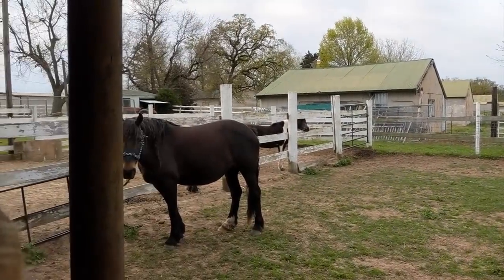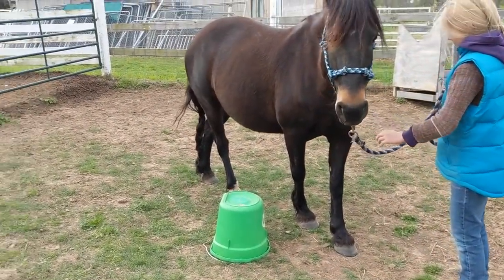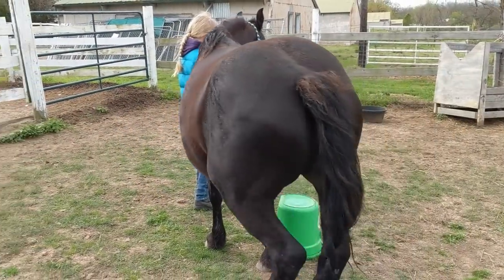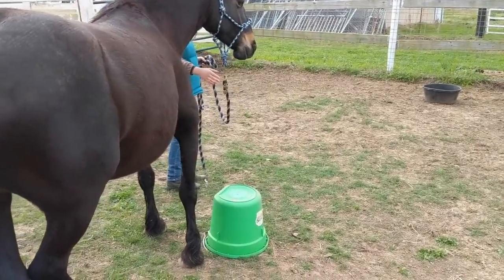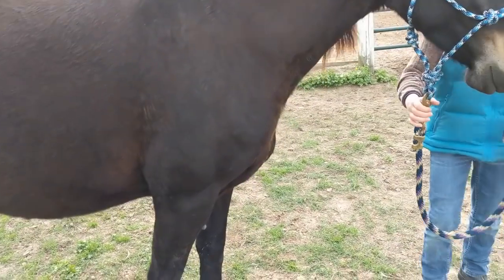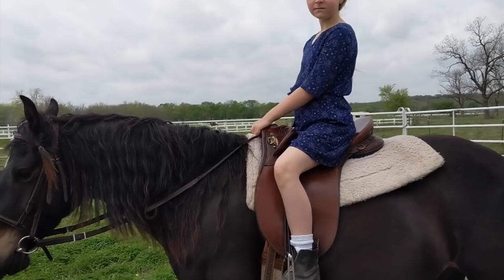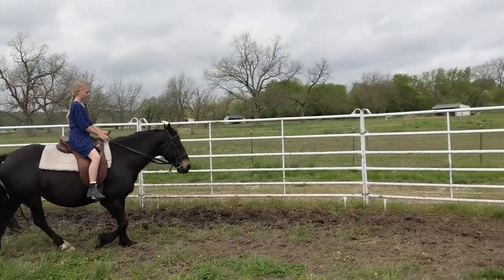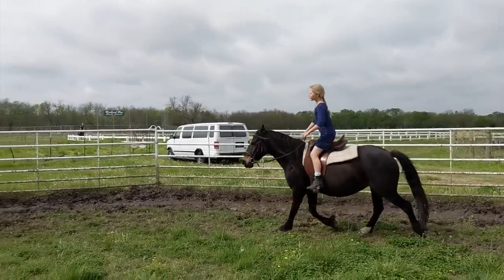Horse Fun After Six Months of Training Our Wild Little Paint